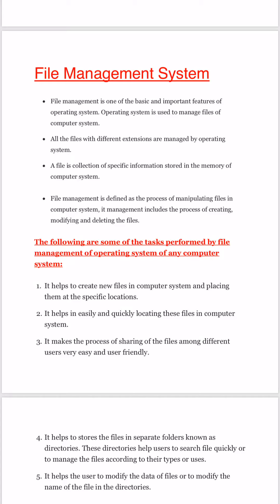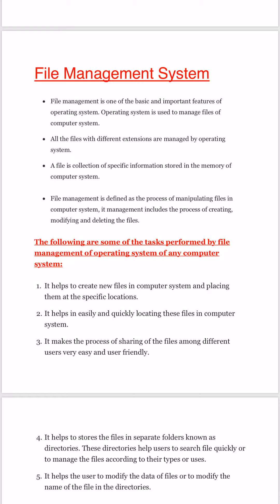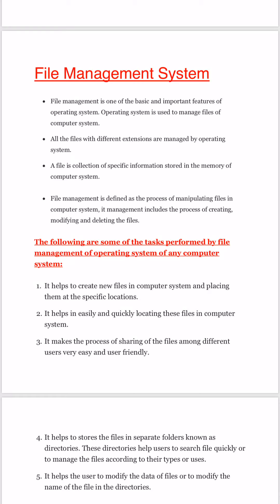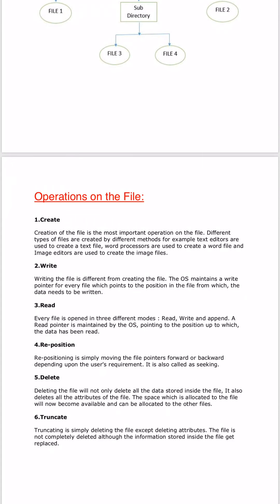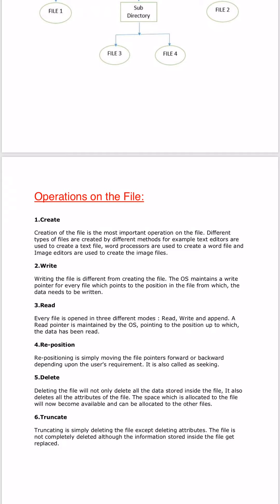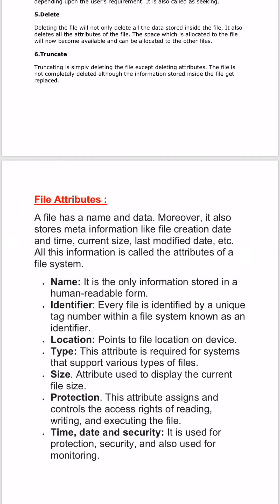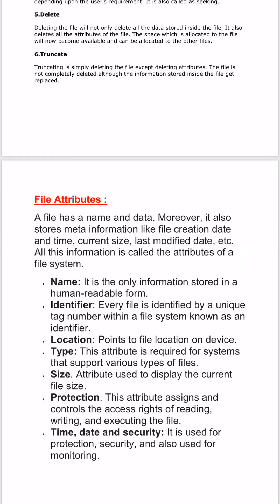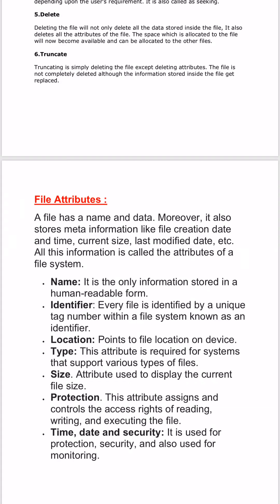File Management System